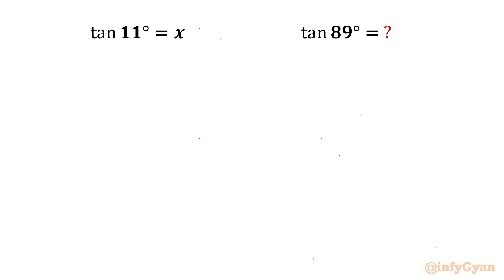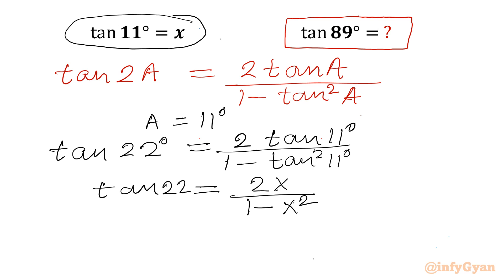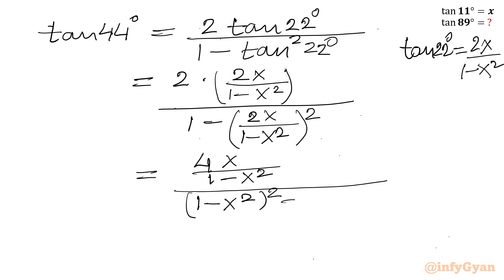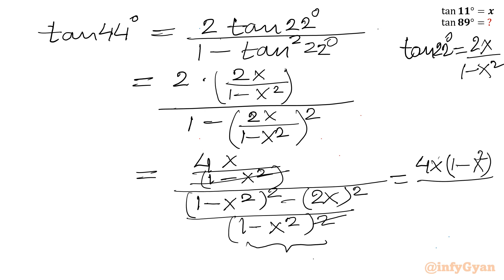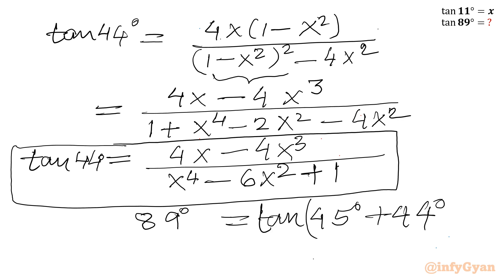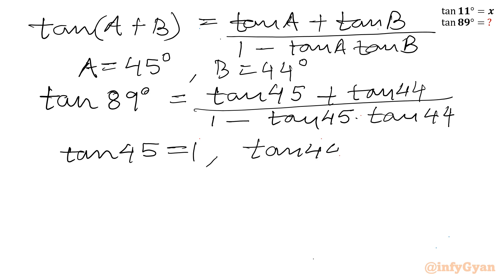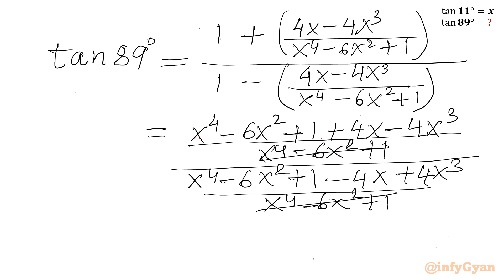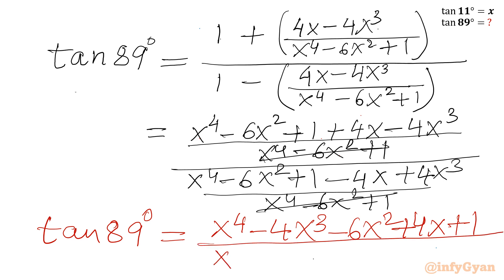Will You Pass This Trigonometry Test Challenge?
Welcome to another exciting trigonometric challenge! In this video, we explore a nice trigonometric simplification problem from the USA Math Olympiad. This problem will test your understanding of trigonometric identities and your ability to simplify complex expressions. Can you simplify this trig expression? Watch the video, try it yourself, and share your solution in the comments below.

Topics Covered:

Trigonometry
Expressions
Trigonometric identities
Math Olympiad
Simplification
Math Olympiad Preparation
Math Tutorial
Trigonometric expression
How to Evaluate Trig Expression